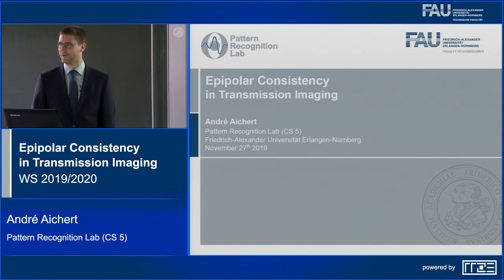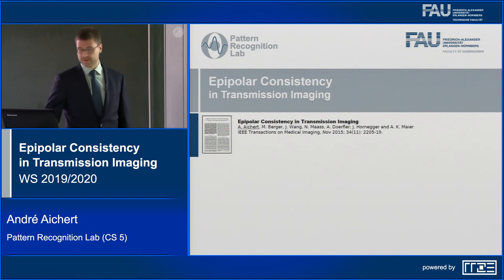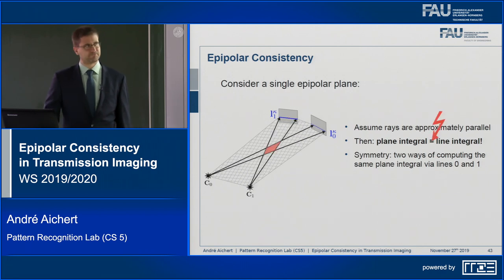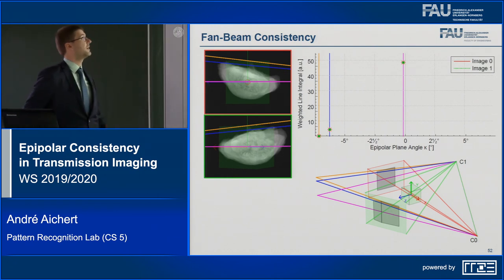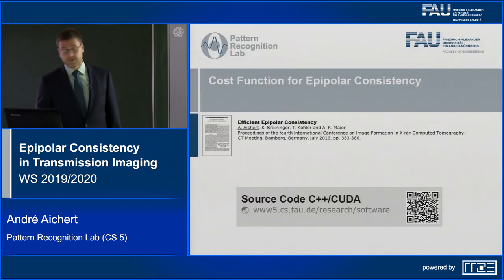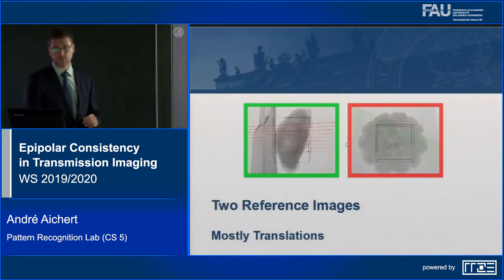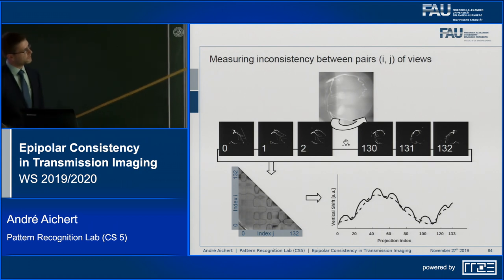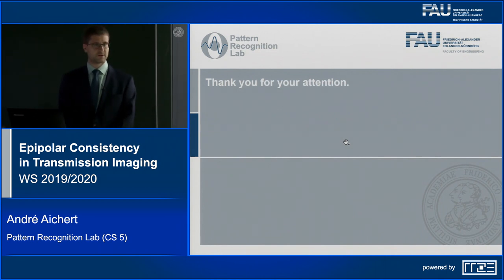Andre Aichert - Epipolar Consistency in Transmission Imaging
Epipolar Consistency is a fundamental concept found in any pair of X-ray images. Andre Aichert gives an introduction to the topic and an overview of his contributions to medical imaging. Applications are motion compensation, tracking, and 2D-3D registration.